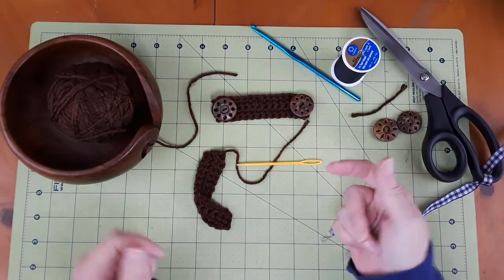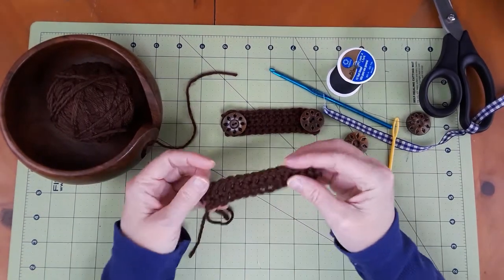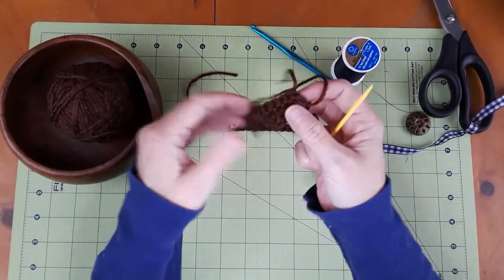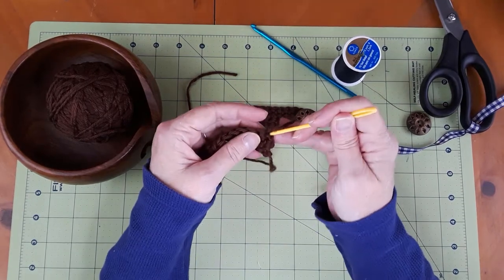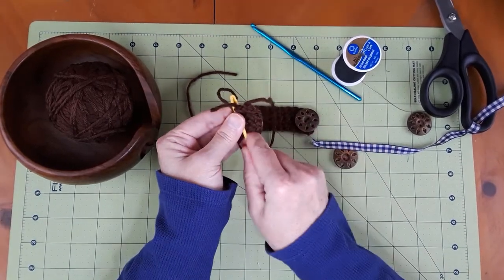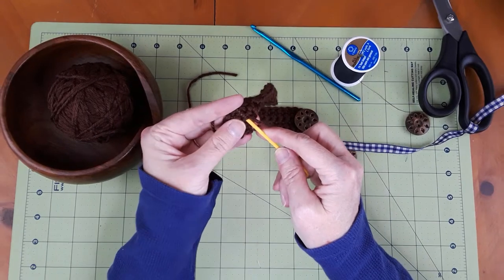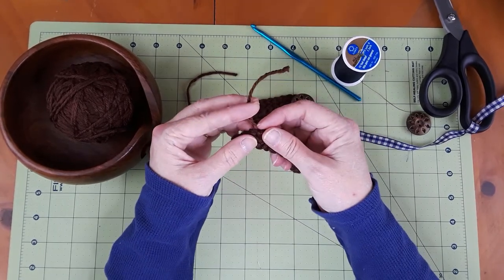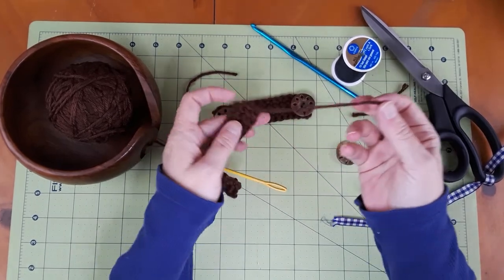Quick Tip - How to Weave in Tails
Like my stuff? "Buy" me a "cup of coffee" and support the thangs I do!